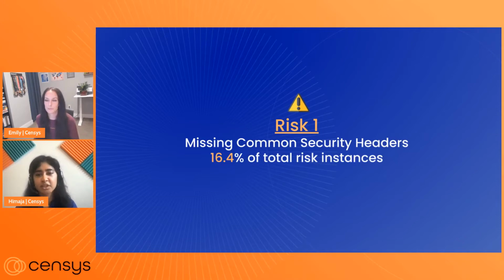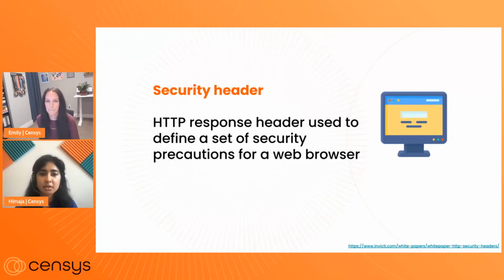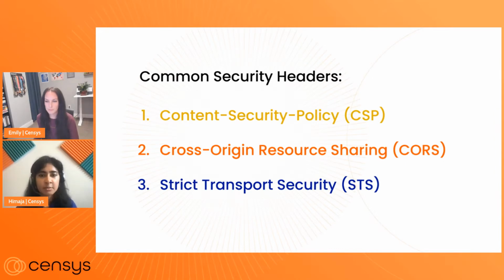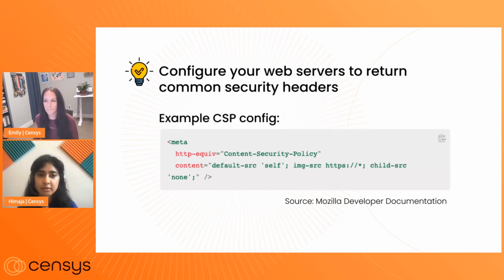Top Censys-Visible Risks: Missing Common Security Headers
Missing common security headers indicates that we did not detect any common security headers, such as Content Security Policy (CSP), Cross Origin Resource Sharing (CORS), or Strict Transport Security (STS), on a service. Lack of these headers can make affected services a target for XSS or data injection attacks.